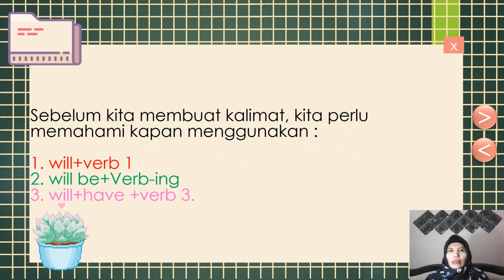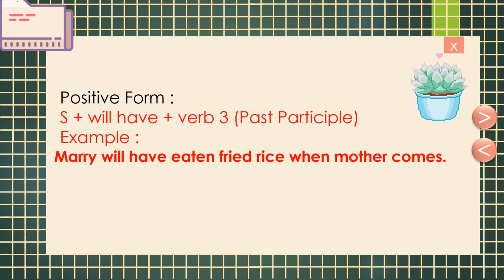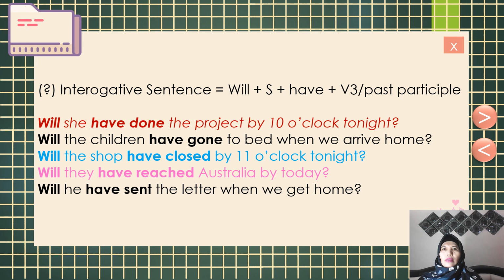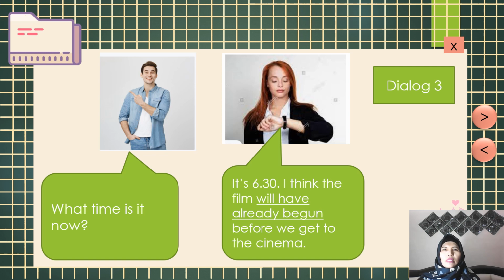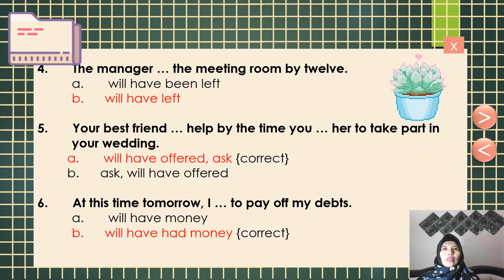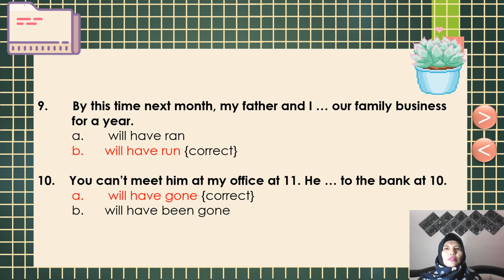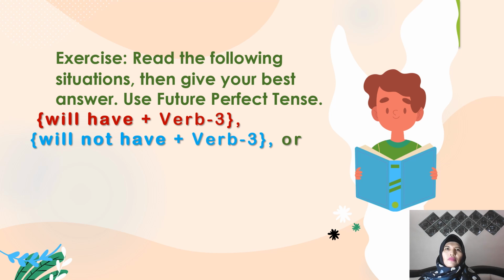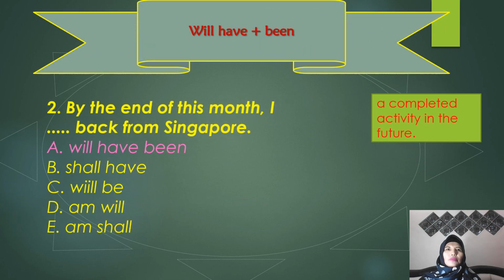Function of Future Perfect Tense to express a completed activity in Future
Future Perfect tense is a verb used to express a completed activity in the future.
The formula for the future perfect tense is pretty simple: will have + [past participle]. It doesn't matter if the subject of your sentence is singular or .

silahkan klik link dibawah ini